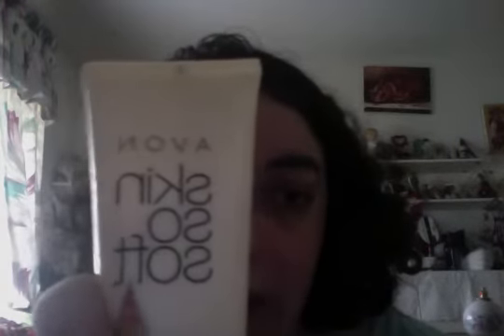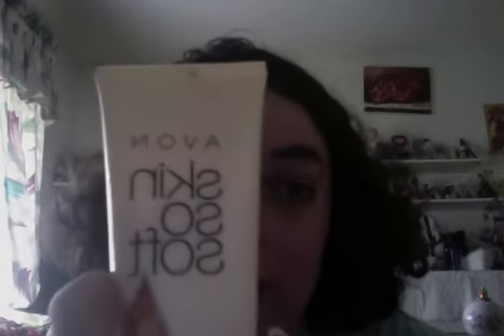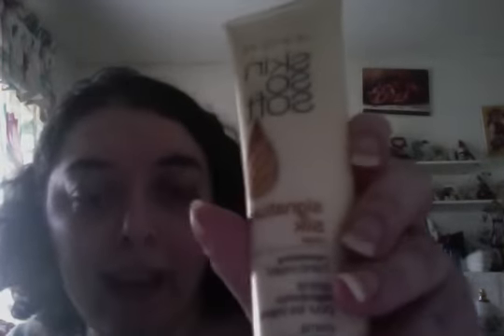SkinSoSoft Signature Silk with Argan Oil $1 .69 From Avon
100 ml.